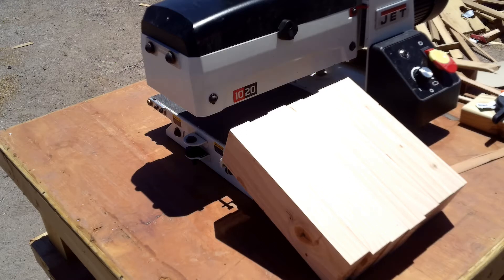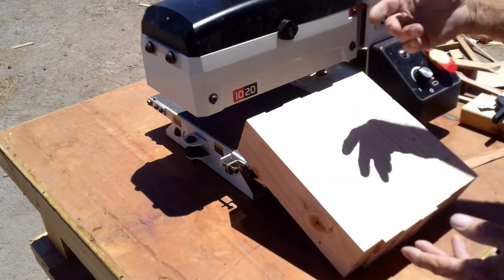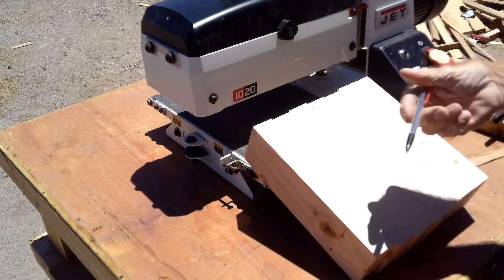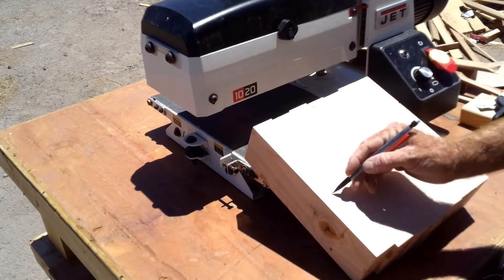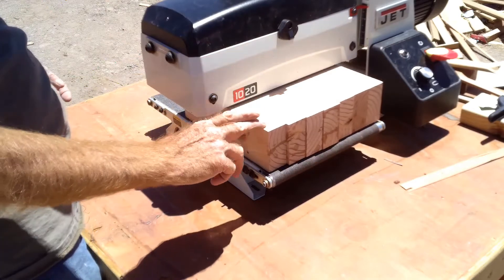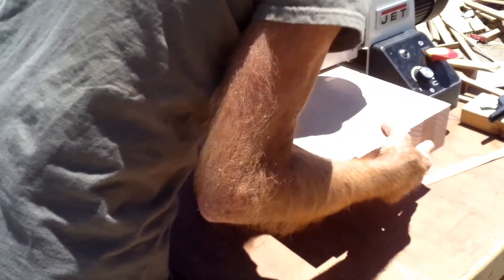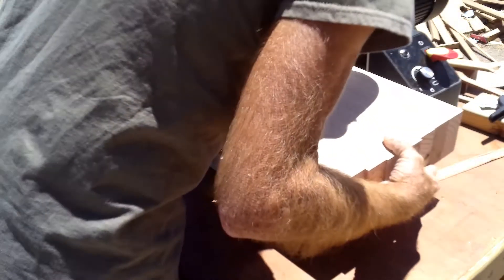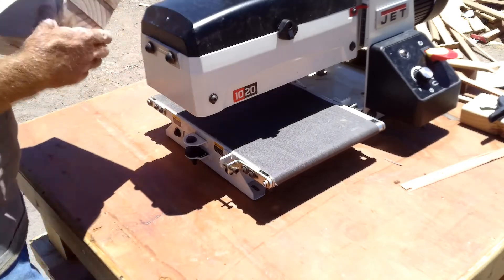Drum sander calibration block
I made this block to use in getting my JET JWDS 1020 drum sander calibrated edge to edge. You can make wider blocks to use on wider drum sanders.